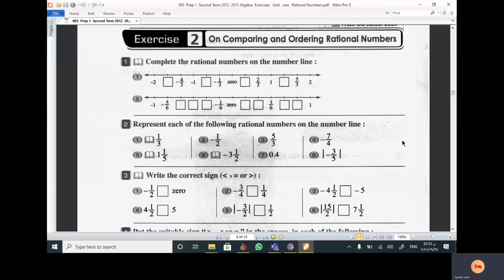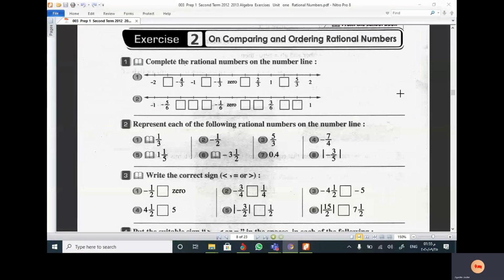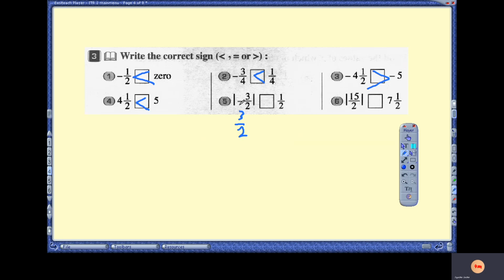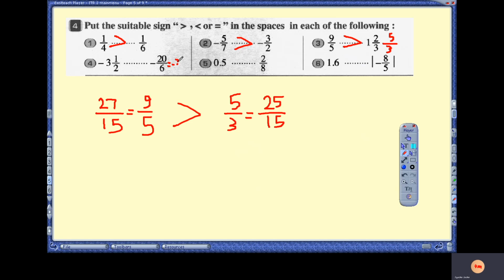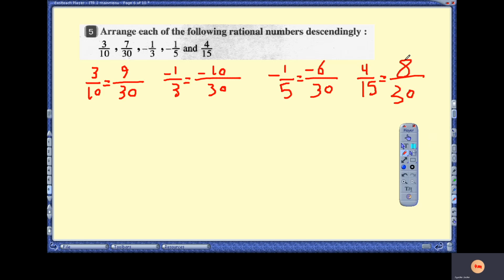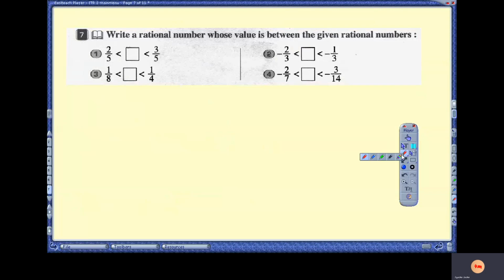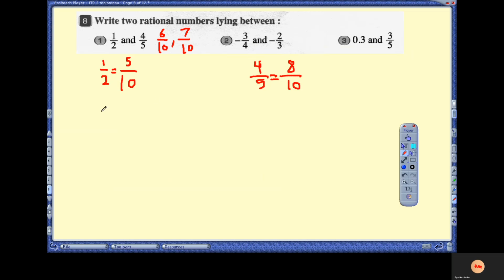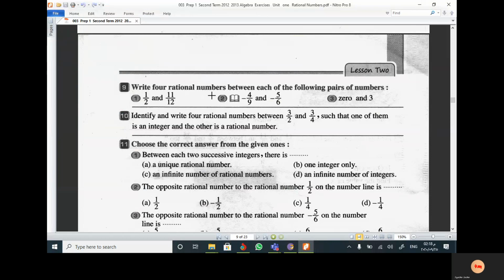Maths Prep 1 First Term Algebra U1 L2 Exercise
I want to make learning math a little easier for everyone. We know that many students struggle with math and that many teachers and parents need better tools to help students succeed. My goal is to provide simple and engaging math resources that make learning math more fun for students of all ages.